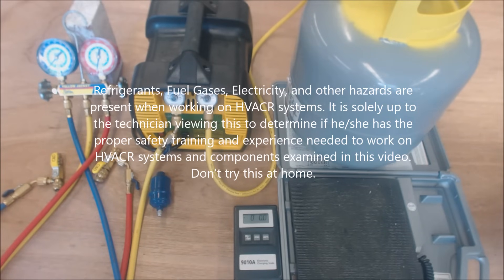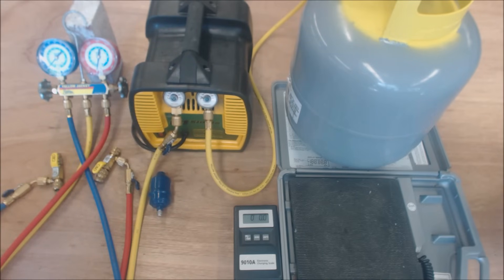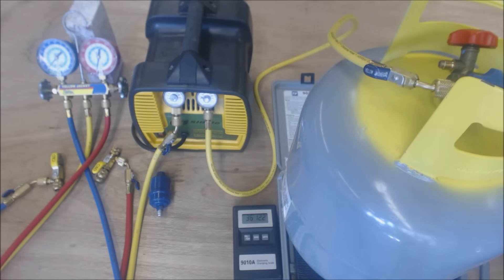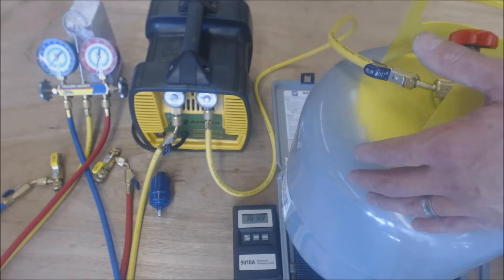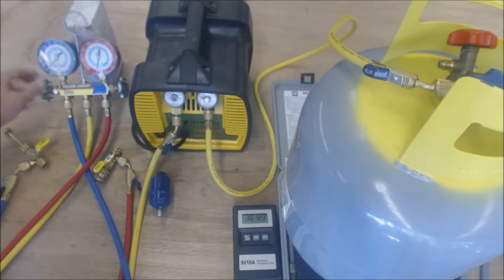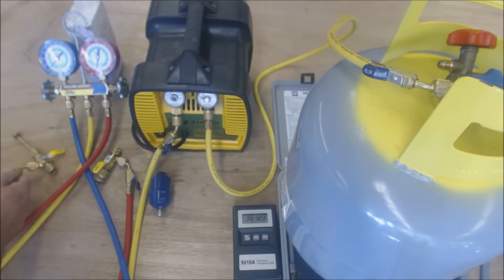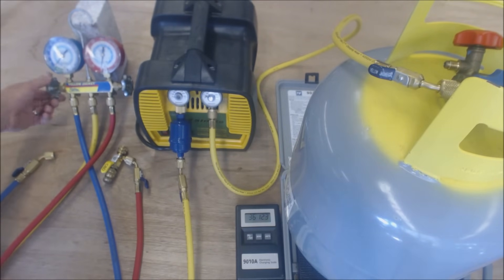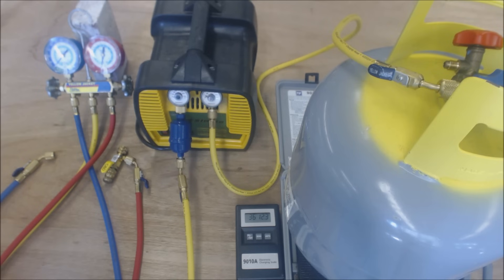Refrigerant Recovery Machine, Hose, and Tank Setup! Recovery Process!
This HVAC Video is on Refrigerant Recovery and How to Hook up the Gauge Set, Recovery Machine, Core Valve Removal Tool, and Recovery Tank. I go over how to make sure that the tank does not get overfilled when you don't have a fill switch, what the hose set up should look like and where the air needs to be purged before recovery as well as other tips! Supervision is needed by a licensed HVAC Tech before doing this as Experience and Apprenticeship garners Wisdom and Safety.

Fieldpiece MR45 Recovery Machine
Appion Valve Core Removal Tool
Yellow Jacket 1/4" by 1/4" 3’ hose
Uniweld 1/4" by 1/4" 2’ hose
Recovery Filter Drier
Digital Refrigerant Scale